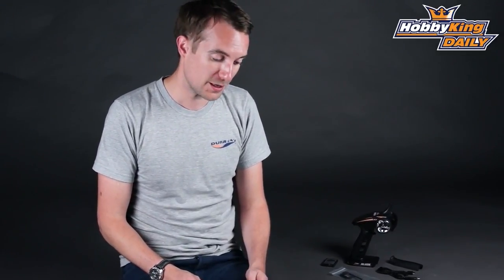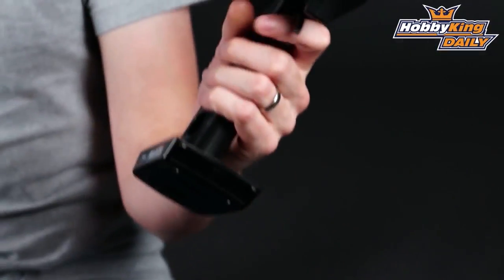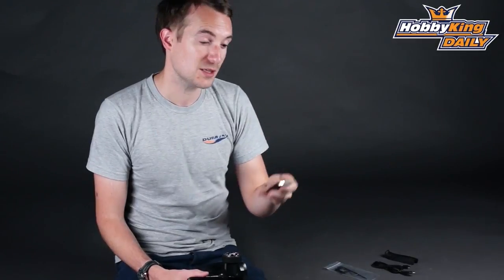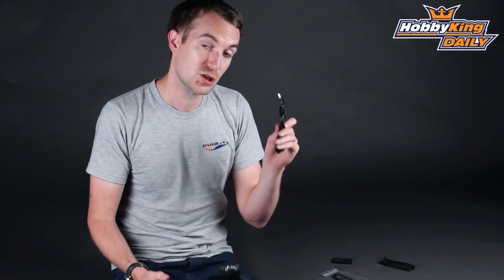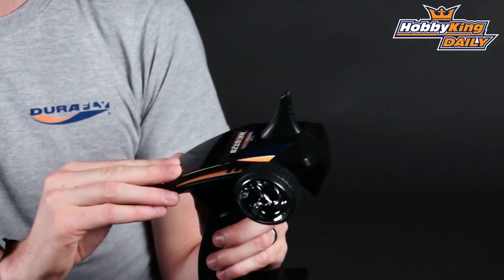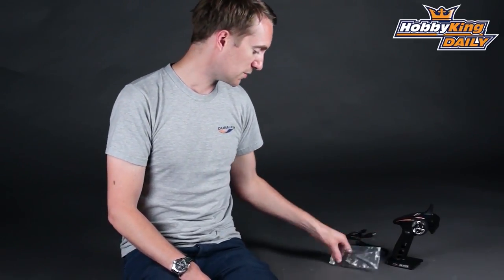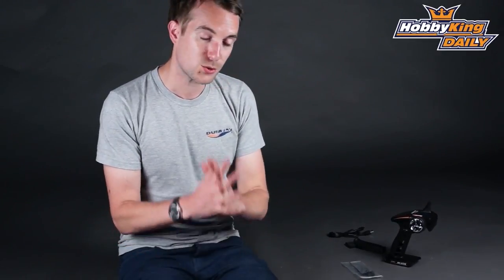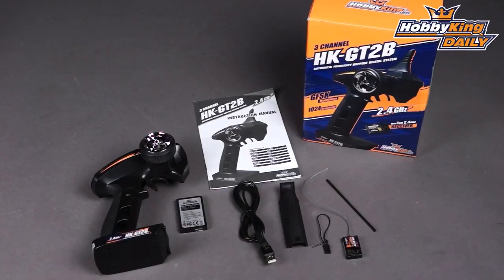Hobbyking Daily - HK GT-2B 2.4ghz surface radio system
HobbyKing HK-GT2B 3CH 2.4GHz Transmitter and Receiver w/Rechargable Li-ion Battery